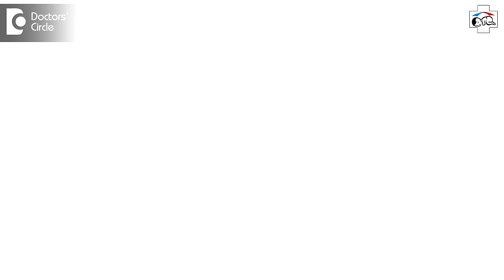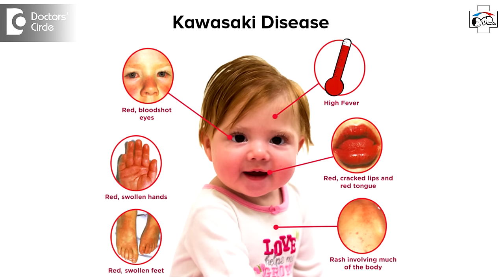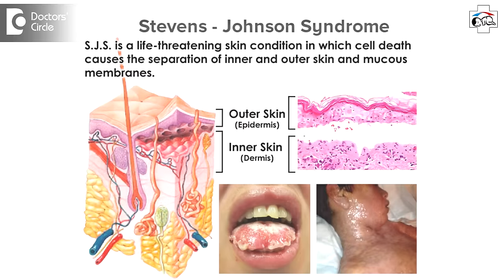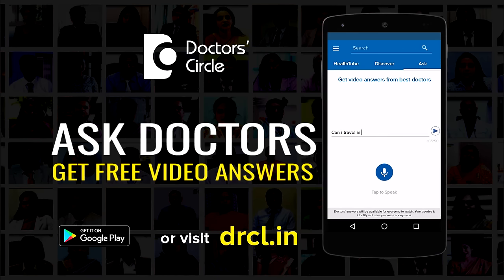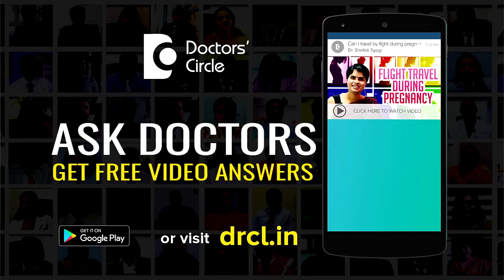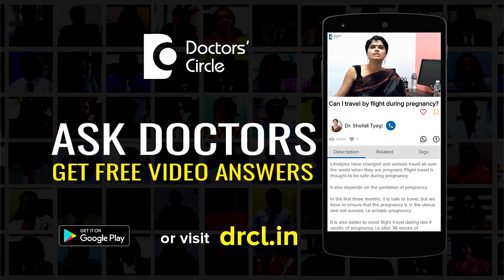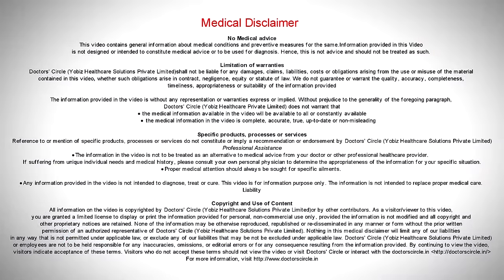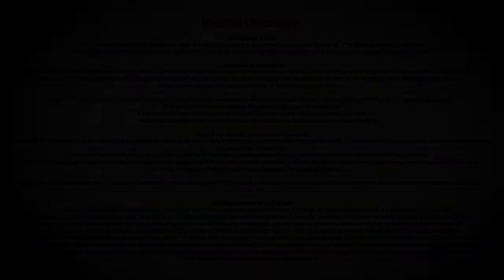What causes skin peeling of fingers in a child? - Dr. Varsha Saxena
Peeling of skin in a child can be a sign of any local infections or any systemic infections. Local infections can be when the child is allergic to any colouring agents like crayons and paints. It can be due to allergies in soaps and detergents, moisturizing creams and lotions. It can be due to a local bacterial or fungal infection causing peeling of skin. Systemic infections can be in some serious infections in child which can lead to peeling of skin of child ,in such cases the child will be having prolonged high grade fever which are not responding to medicines. Such a disease is Kawasaki’ s disease in which the child will be having a peeling of skin and it also involves the vessels of the heart and this can lead to long term complications of the heart. Another condition is the Steven Johnson’s syndrome and he will be having high fever and he will be having some rashes, papules and vesicles and peeling of skin. Both the conditions require immediate consultation with a good physician and should be treated promptly.